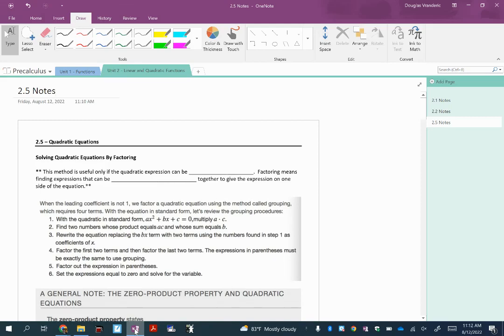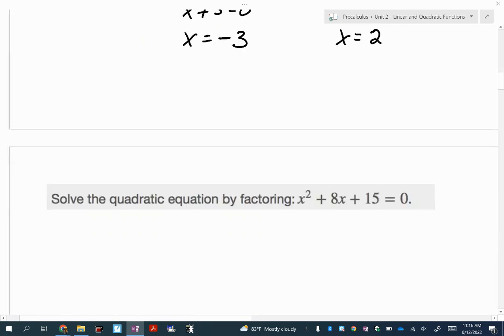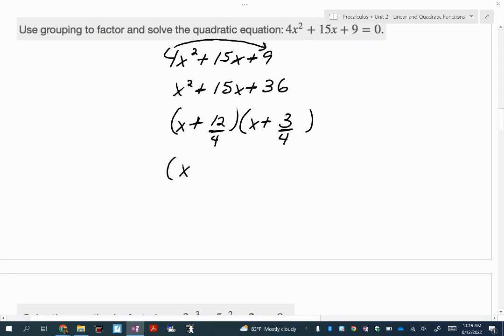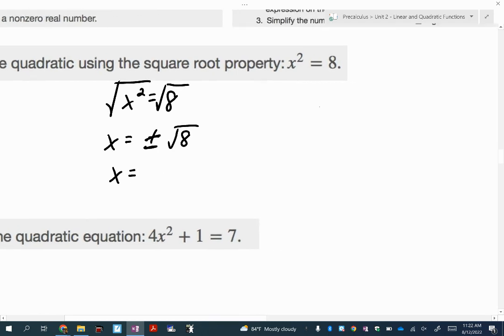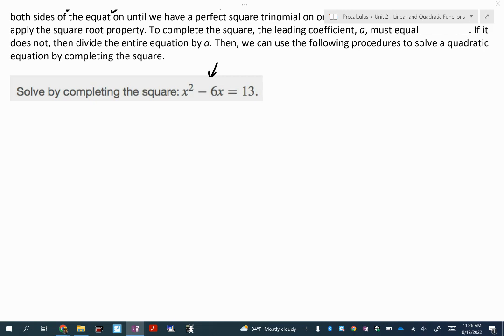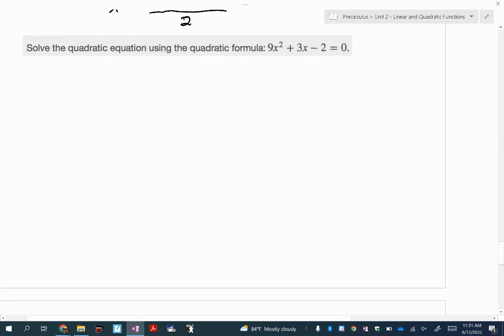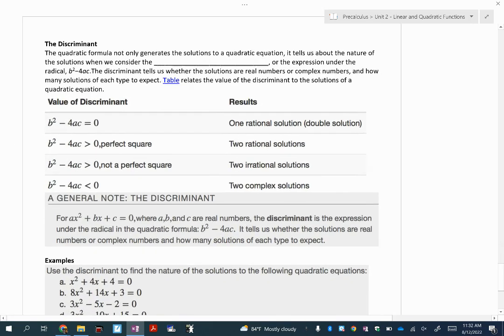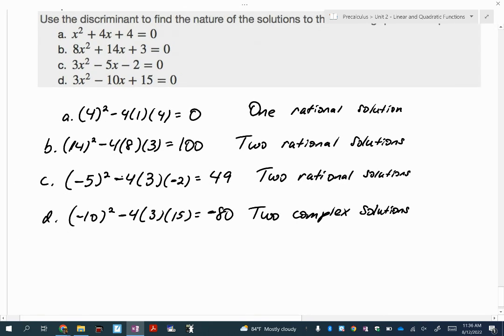2.5 - Quadratic Equations